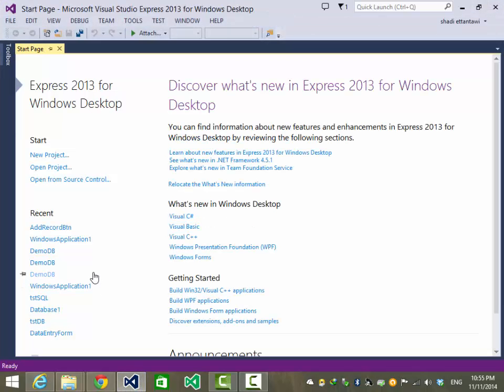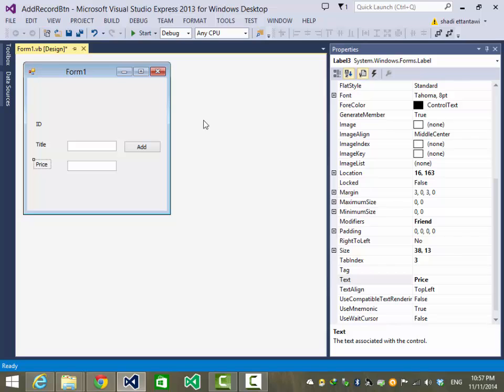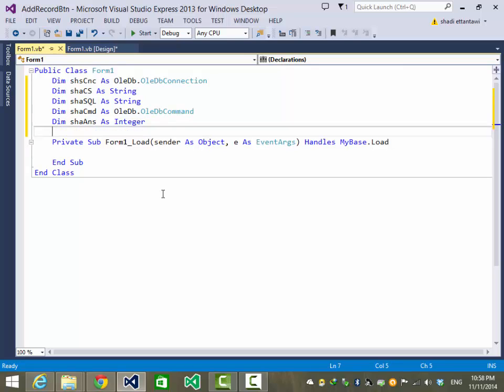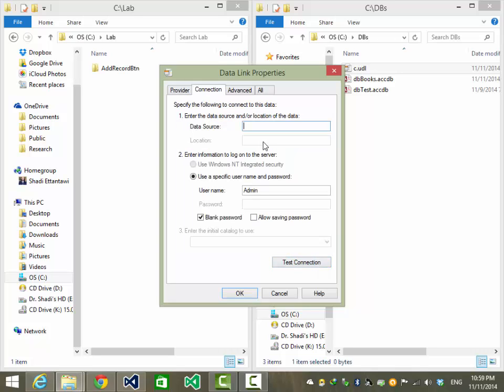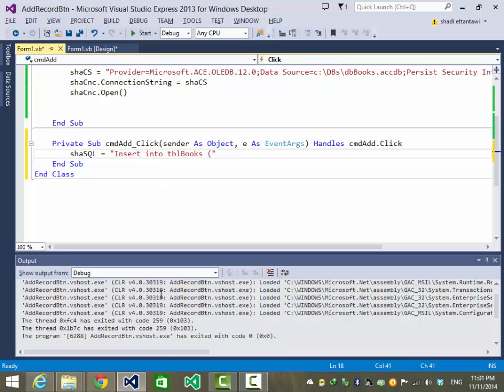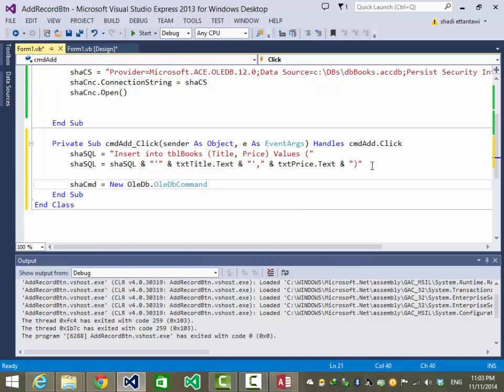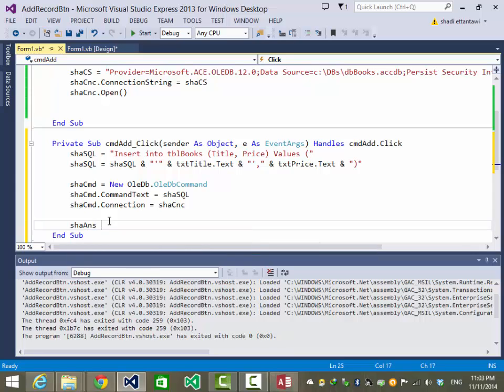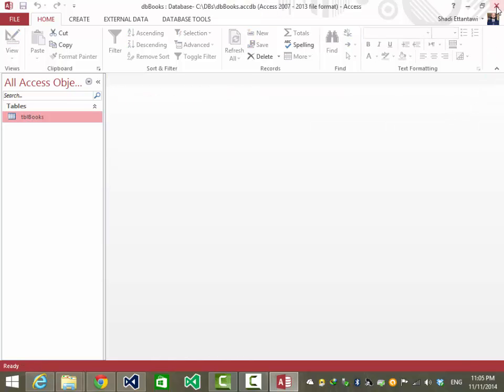03 How to Add Record (part 2)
How to add a new record using a button